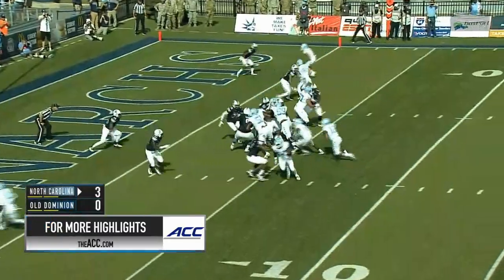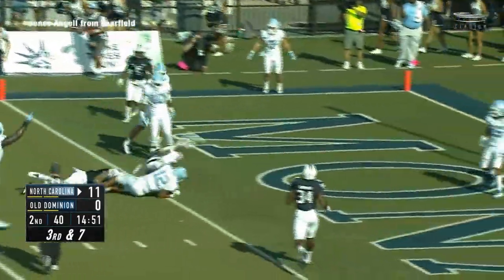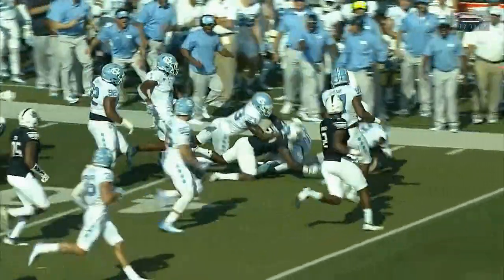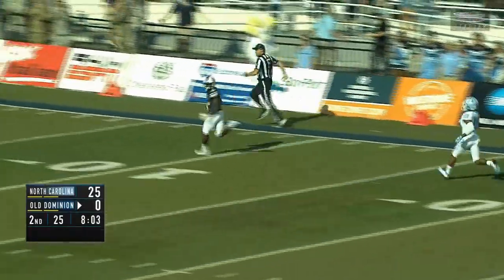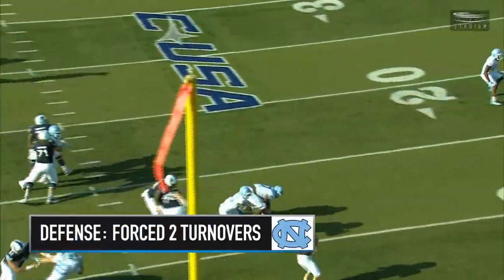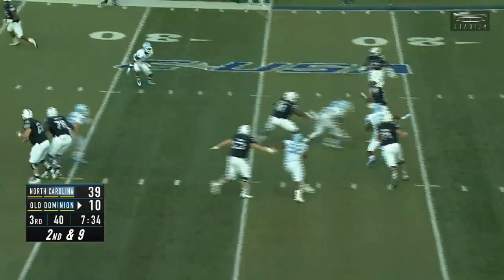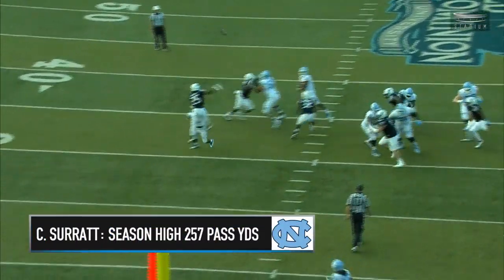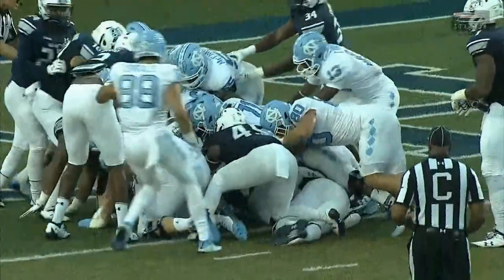North Carolina vs. Old Dominion Football Highlights (2017)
North Carolina vs. Old Dominion: Led by their explosive offense, the Tar Heels pick up their first victory of the season with a 53-23 win over the Monarchs. Three different UNC players each recorded a pair of rushing touchdowns.

The ACC Digital Network (theACCDN) is a joint venture between Silver Chalice, a leading digital sports and entertainment media firm and Raycom Sports, a long-time television producer and partner of the Atlantic Coast Conference.  The cross-platform digital video network covers the spectrum of one of the nation’s top intercollegiate athletic conferences, featuring both live programming and original on-demand content throughout the entire year.  All ACCDN videos are viewable on theACC.com, the ACC mobile and tablet app, as well as various streaming and connected mobile and TV devices such as Amazon Fire, Apple TV, go90TM and Roku.